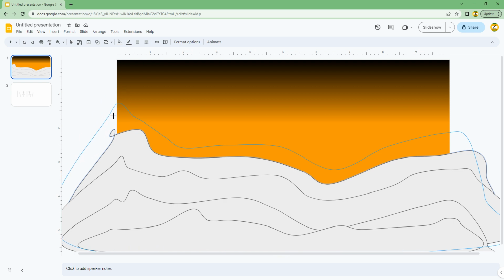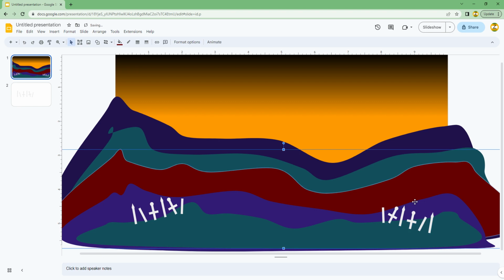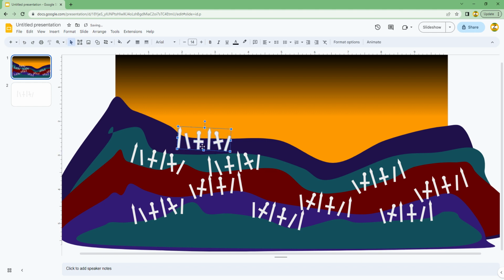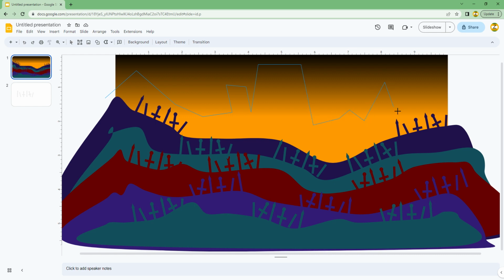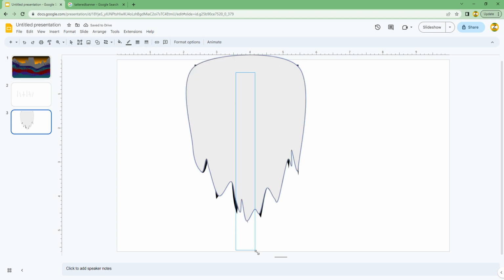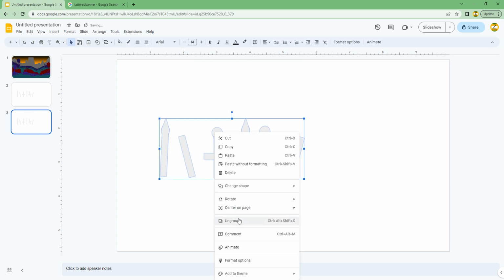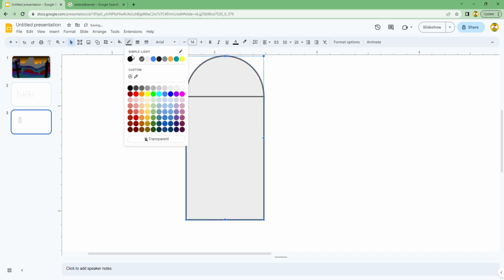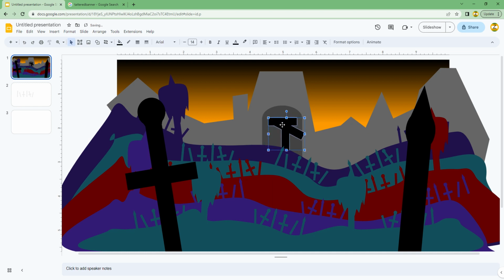Making a Battle Scene in Google Slides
In this video, I explain how to make a fantasy/medieval battle scene in Google Slides.